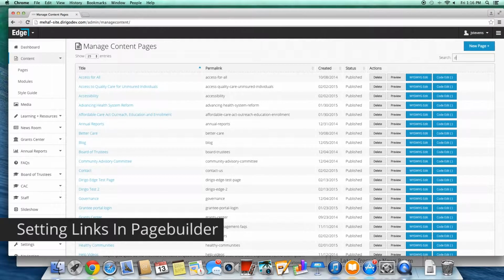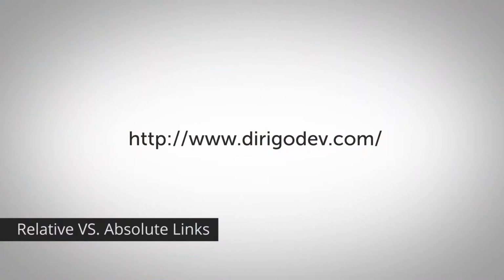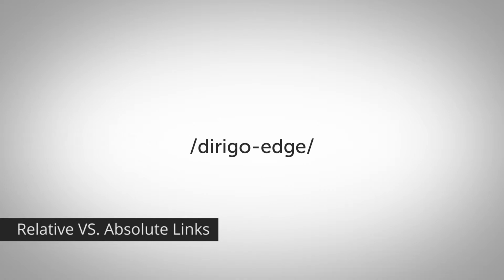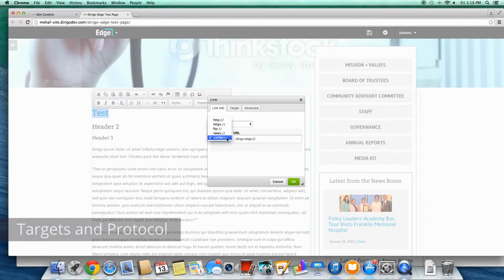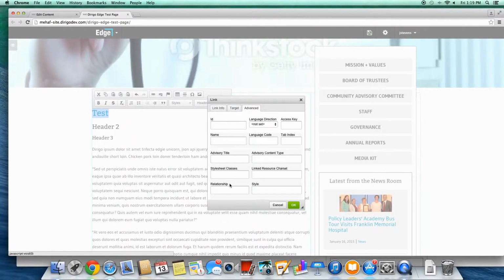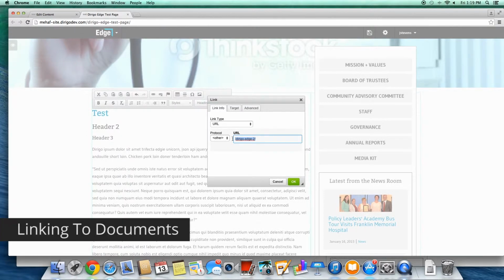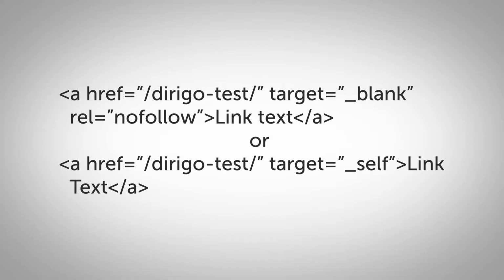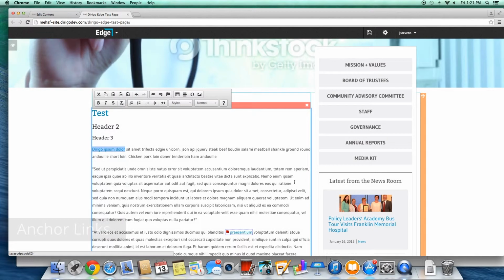6: DirigoEdge CMS Training: Linking Content within Pages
This training video is part of a series of videos on how use the DirigoEdge CMS.  DirigoEdge is an ASP.NET C# enterprise content management system and business automation tool. This video examines best practices for linking content pages to internal or external content pages or documents.  The video is targeted at novice content editors - those who will be marking-up or augmenting website content.